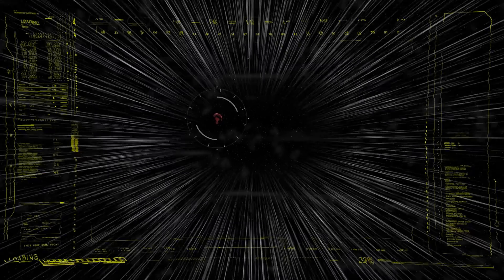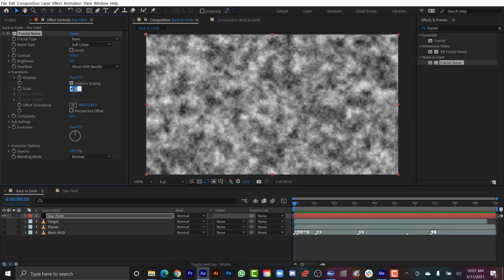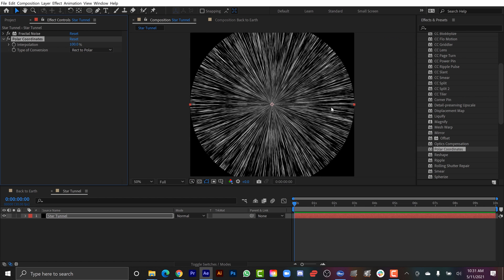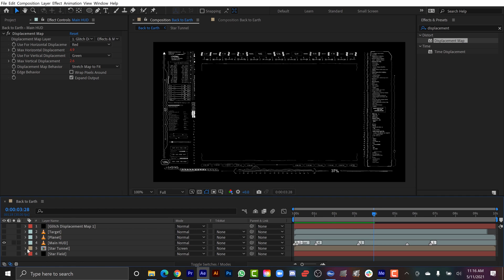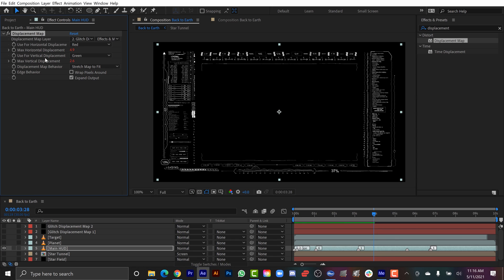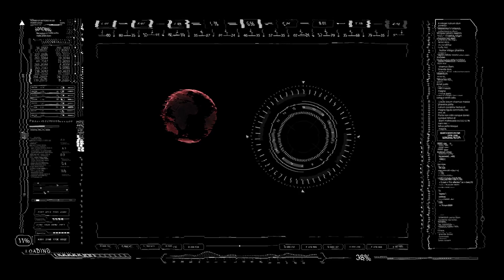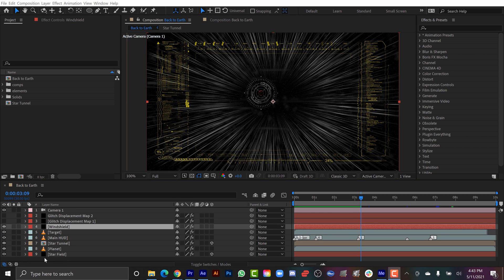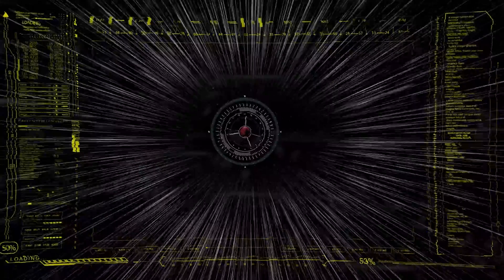3 Ways to Use the Fractal Noise Effect in Adobe After Effects | PremiumBeat.com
- Harness the power of grayscale noise using this down-to-earth guide to creating star fields, scratched window panes, and more, all within Adobe After Effects. Be sure to read the blog for a written step-by-step of the tutorial.